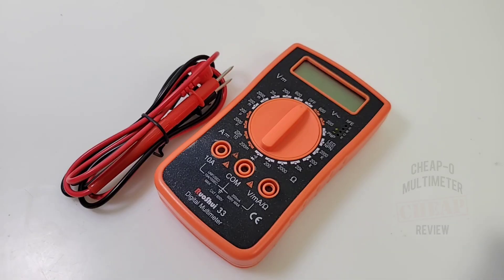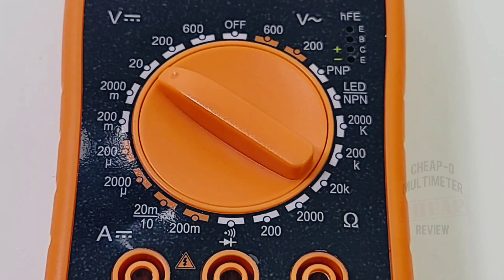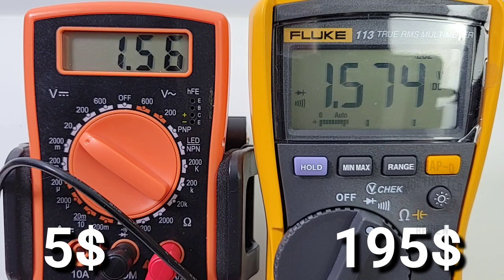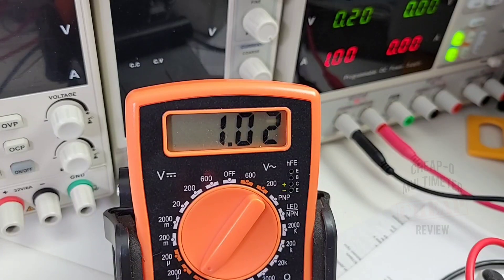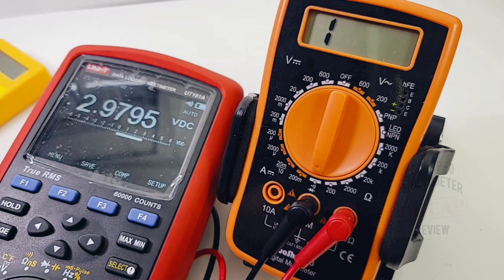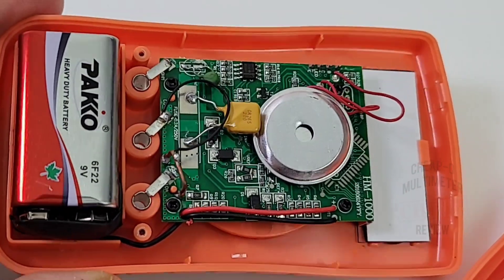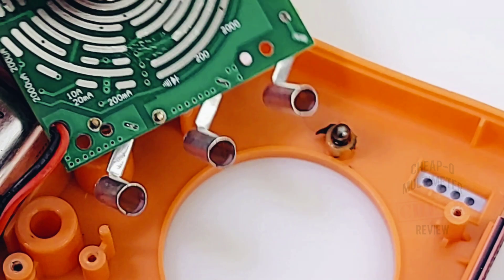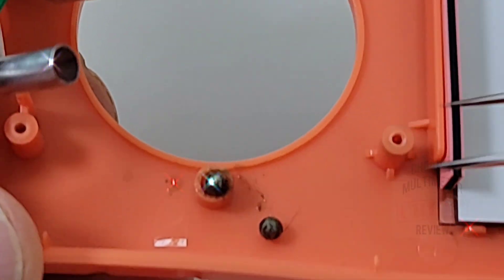RuoShui 33 CHEAP-O Multimeter Review & Teardown!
RuoShui 33 Manual Ranging CHEAP-O DMM offers surprisingly good performance and a solid feature set. Five bucks goes a long way in the CHEAP-O Multimeter Realm! A stellar💥4 Stars !

5 DAYS - 5 CHANCES TO WIN !!

💥BEST PRICE/FASTEST SHIPPING
MY Favorite Seller on Ebay!
👍MRTOOLS4TEST👍

                                      03/05/2021

1: HABOTEST HT118A A BUY
2: UNI-T UT39E+                       M                           BUY
3: BTMETER BT770N M BUY
4:  ANENG 620A                       A
5.: UNI-T UT89XD M BUY
6: RICHMETERS 113D A BUY
7: HABOTEST HT108L A BUY
8. KAIWEETS HT112B S BUY
10. ANENG 618C S BUY

5V Precision Voltage Reference (as used in Review, designed by Fred Chu)